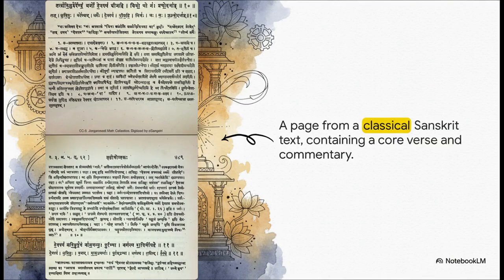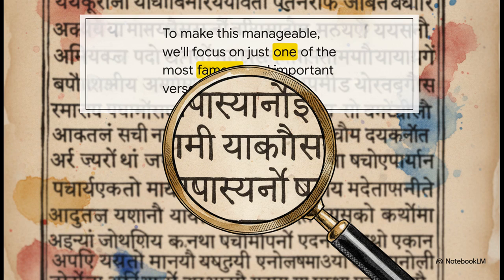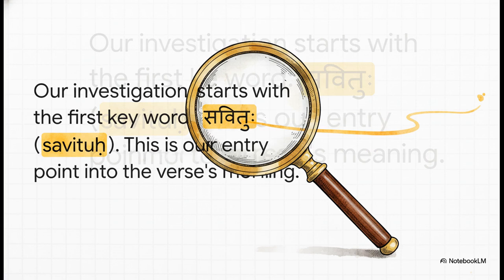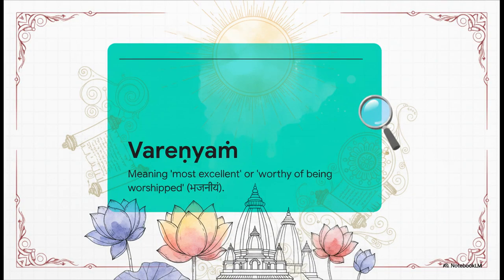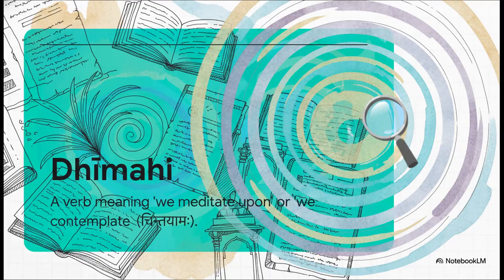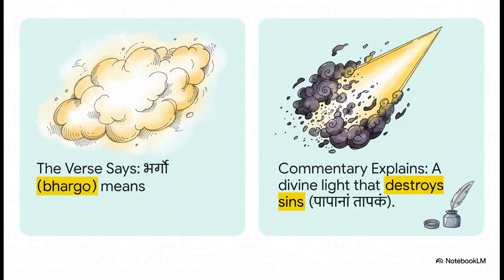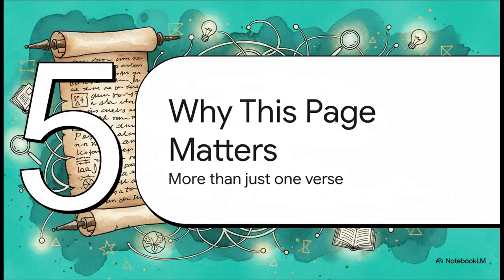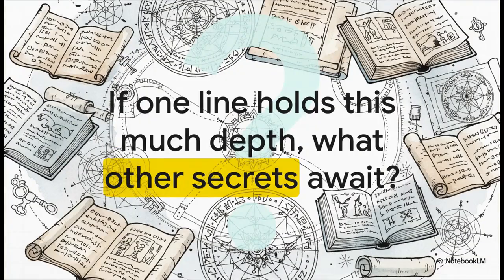Gaytri mantra 3.62.10 brief explication.